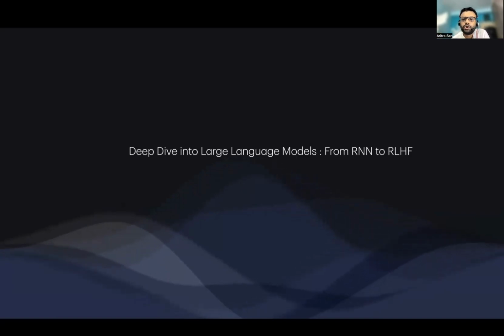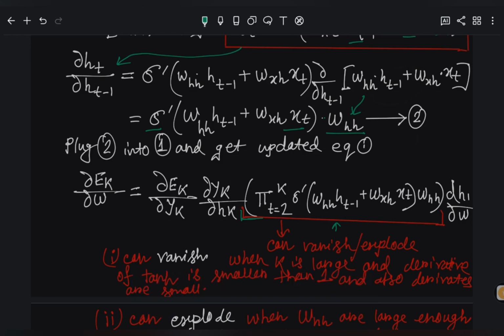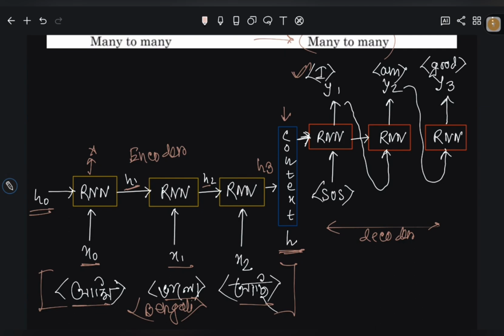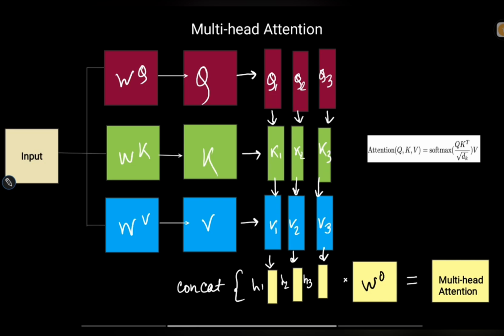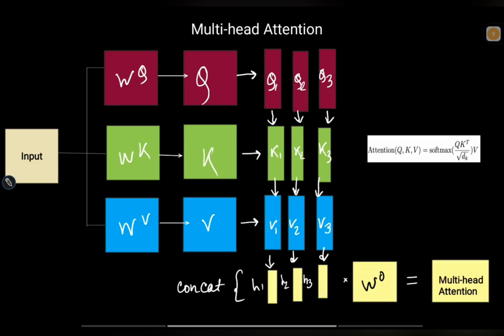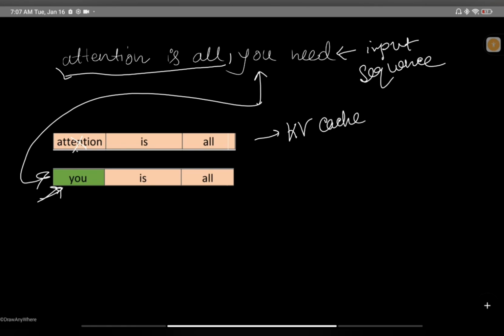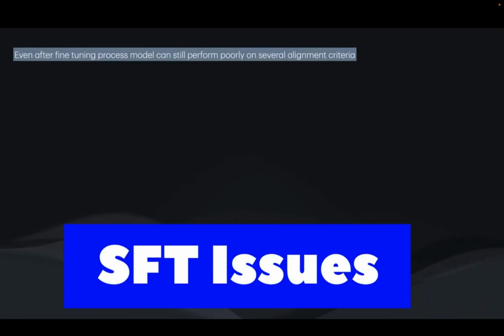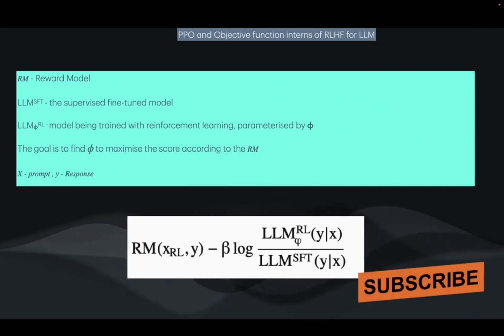Deep Dive into Large Language Models : From RNN to RLHF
0:00 Introduction
4:40 RNN and it's issues
32:05 LSTM and how its solves the issues of RNN
46:54 Sequence2Sequence Models (Encoder-Decoder)
54:13 Bidectional RNN with Attention Mechanisam
1:07:37 Self Attention,Multihead Attention, Masked Multihead and Sliding Window Attention
1:32:15 Positional Encodings
1:43:00 Grouped Query Attention
1:54:00 KV Cache
2:05:48 Rolling Buffer Cache
2:11:55 Prefill and Chunking
2:20:51 Mixture of Experts (MoE)
2:29:28 LLM training phases and RL Refresher
2:49:31 RLHF in LLM training process